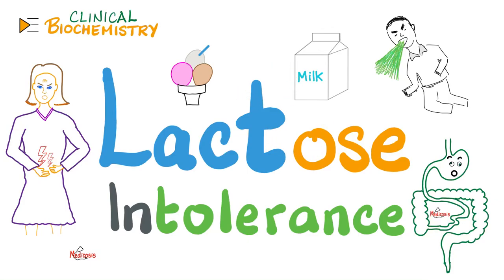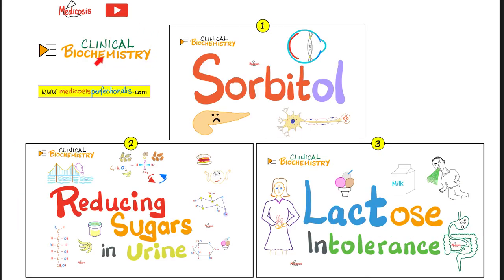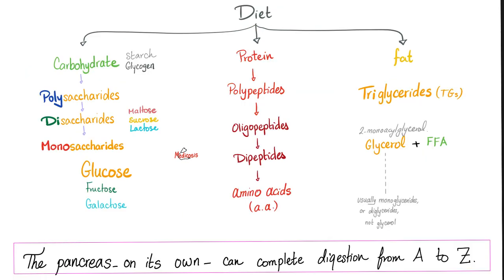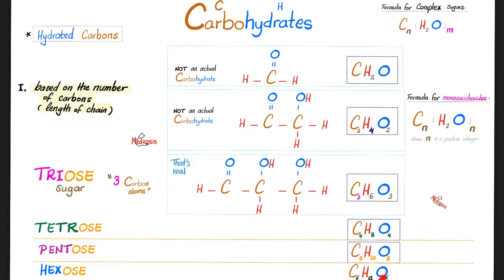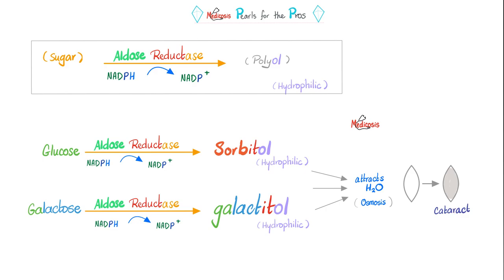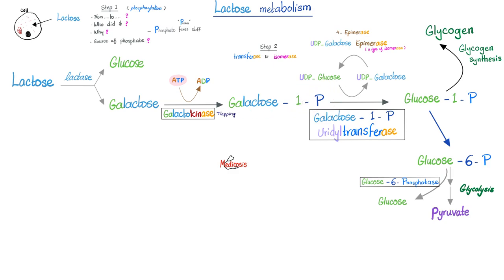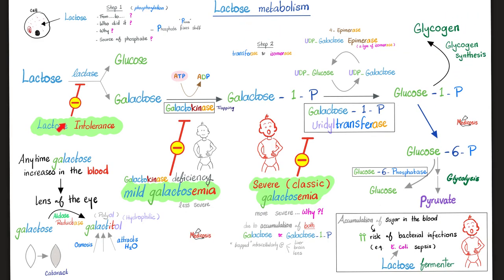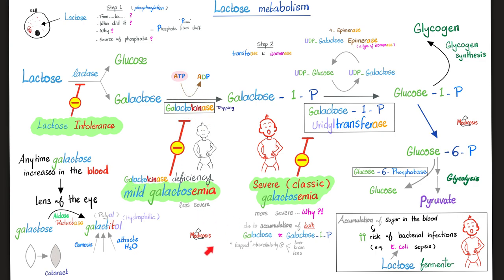Lactose Intolerance (Lactase Deficiency)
Lactose Intolerance | Lactase Enzyme Deficiency | Bloating, cramping, diarrhea, and flatulence after drinking milk 🥛 | Clinical Biochemistry.